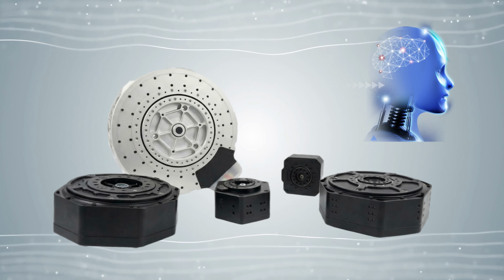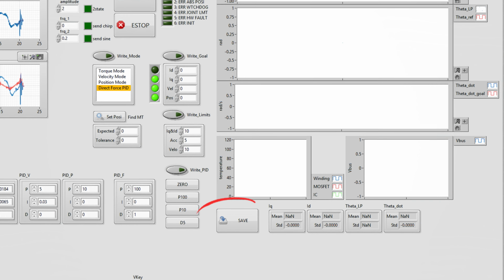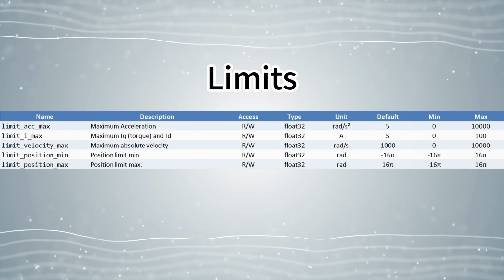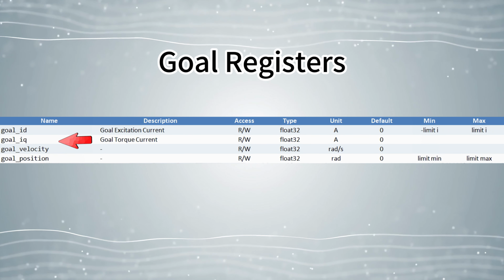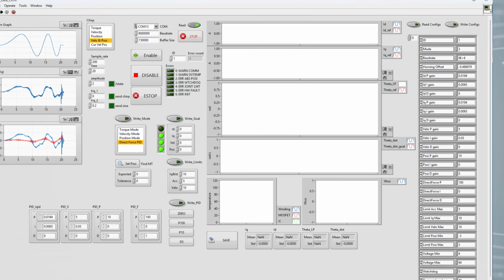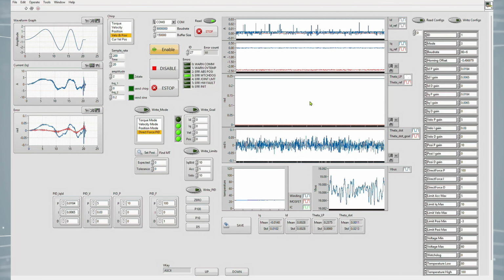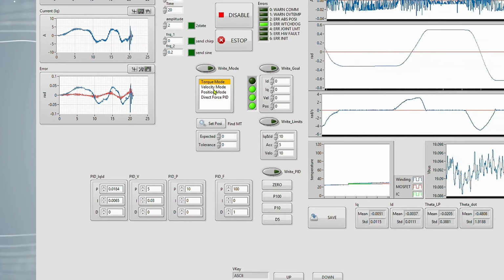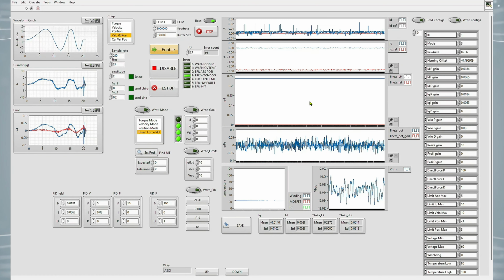Mastering BEAR Actuators 04: Parameters & Data Control GUI Walkthrough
A comprehensive technical walkthrough of the BEAR actuator Control Table. This video covers register architecture, runtime configuration, and live debugging utilizing the BEAR Data Control GUI (LabBEAR framework).

What you'll learn:
- Control Table Architecture: Overview of the register map (Read for monitoring, Write for control).
- Configuration Registers (CONFIG): Defining actuator parameters, device IDs, baud rates, PID gains, hardware limits, and safety thresholds.
- Status Registers (STAT): Managing volatile runtime states, Torque Enable, goal commands, and live feedback telemetry.
- Operational Workflow: Standard procedure from configuration persistence to live runtime execution.
- BEAR Data Control GUI Demonstration:
       Real-time telemetry plotting (iq current, velocity, bus voltage)
       Command Center configuration & E-STOP safety protocols
       On-the-fly PID tuning
       Advanced frequency response analysis via the Chirp Signal tool.